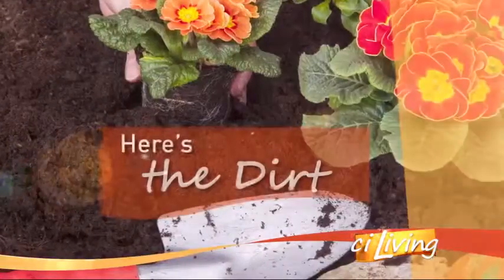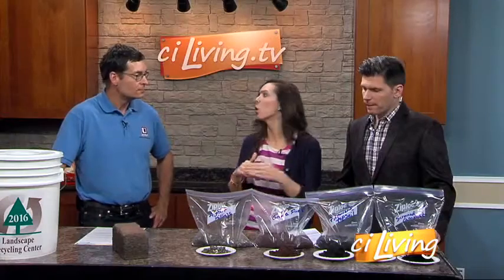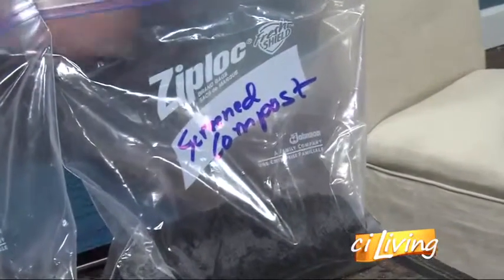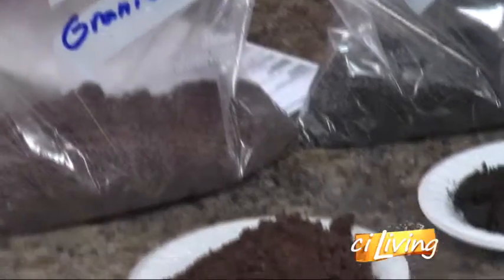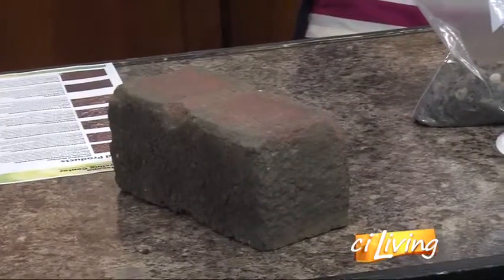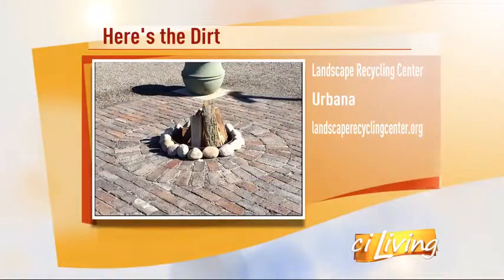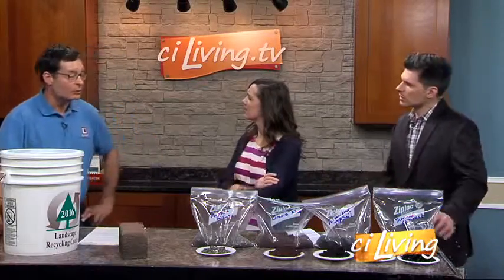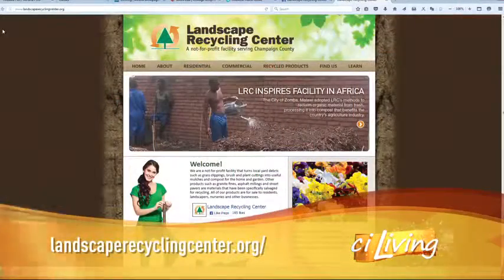Landscape Recycling Center in Urbana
Here's the dirt on ways to go green with your landscaping.